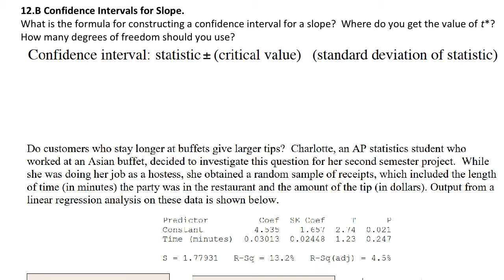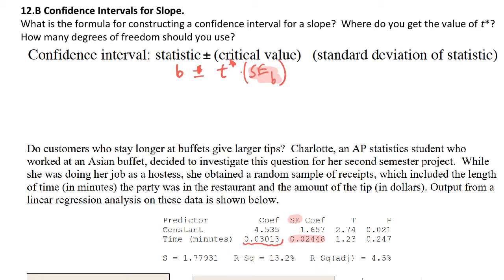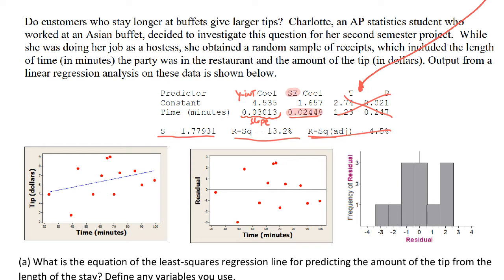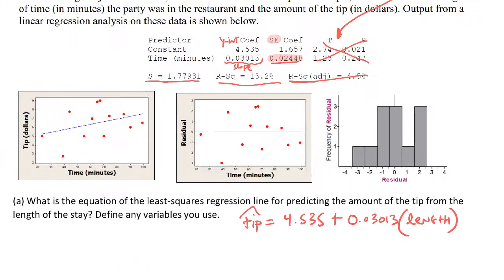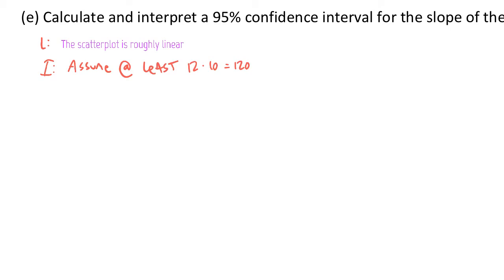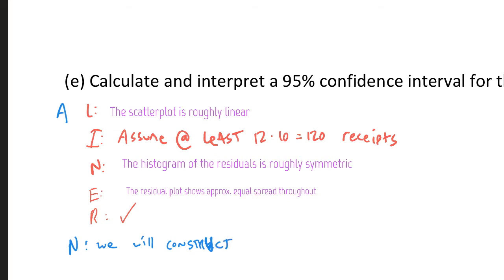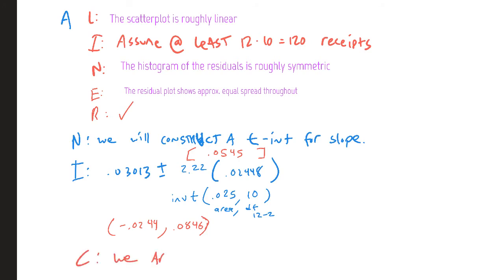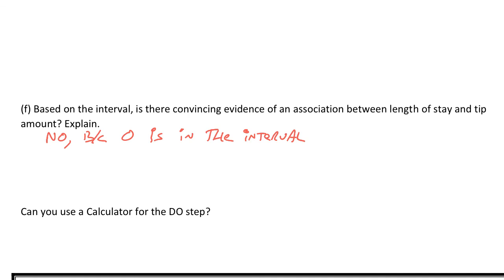Stats 12 1b